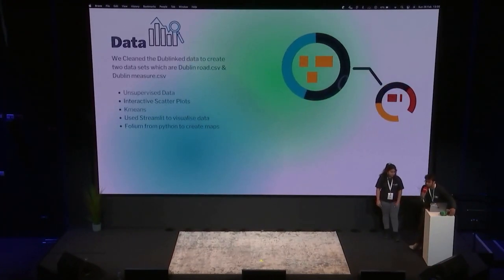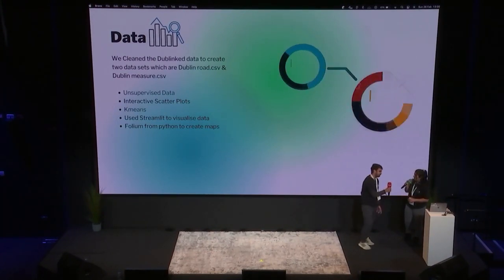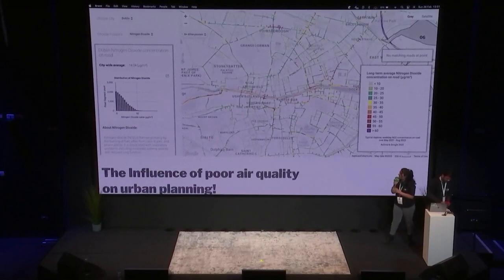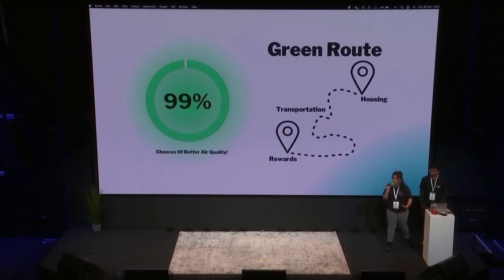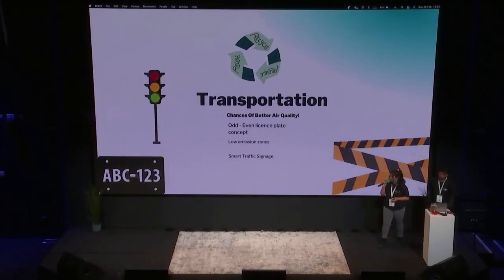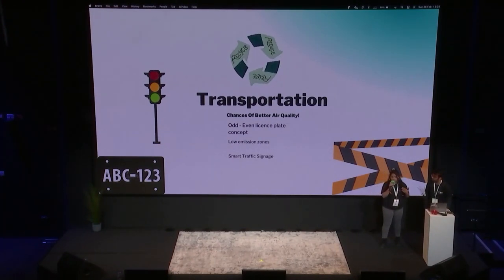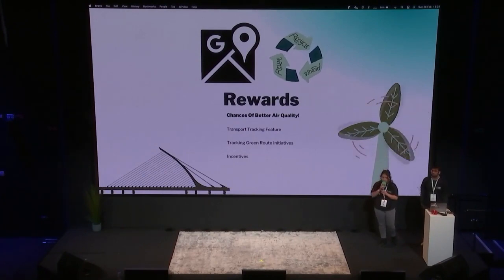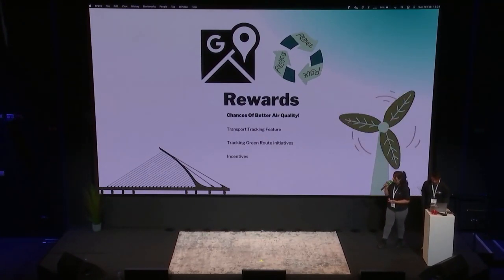Cloud devX - Air Quality Data Hack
First year bachelors Computer Science students from UCD.

Trupti Unnithan, Bhumit Kaushik

About:
Air Quality Data Hack’ – develop innovative ideas, solutions, prototypes or proof of concepts to unlock the potential of granular and hyperlocal city air quality data for Dublin City.
As part of Google Project Air View Dublin 50 million measurements of data is made openly available at Google EIE Labs and Dublin's Open Data Platform, Dublinked to support future research, advocacy & awareness projects around air quality for Dublin.
The hackathon will bring the most innovative, technical and creative minds together with the use of this rich open data.

Recorded - 26th February 2023 - Google Foundry, Dublin.